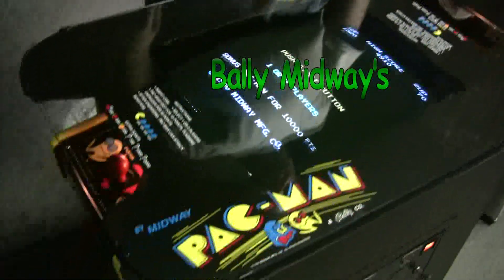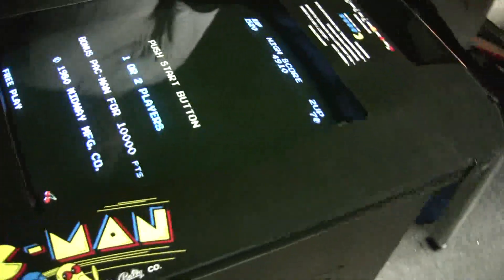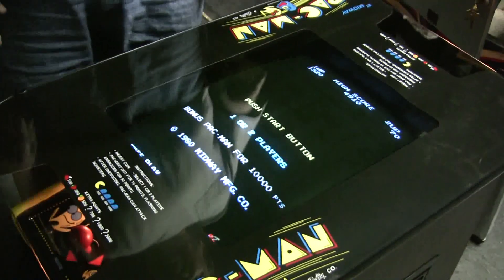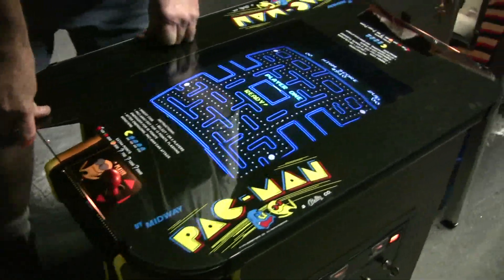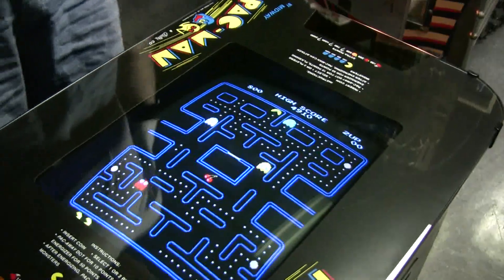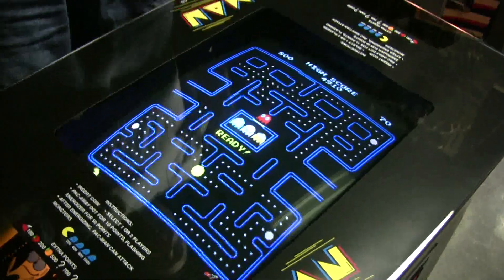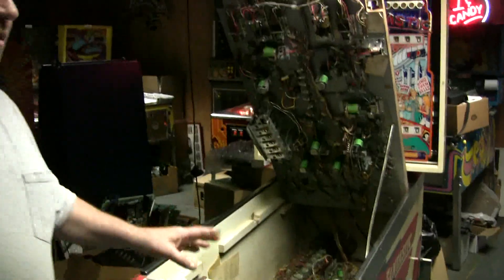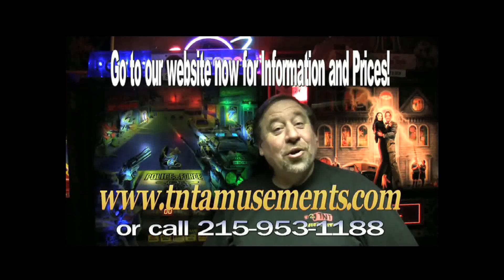#285 Bally Midway PACMAN Cocktail Table Arcade Video Game - RECONDITIONED! TNT Amusements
Todd Tuckey shows you an original Pacman cocktail table machine that we have reconditioned and looks STUNNING!  WOW!